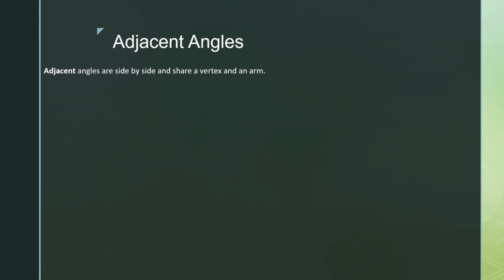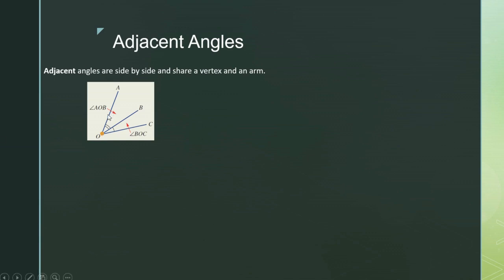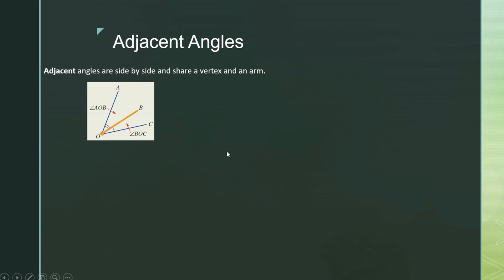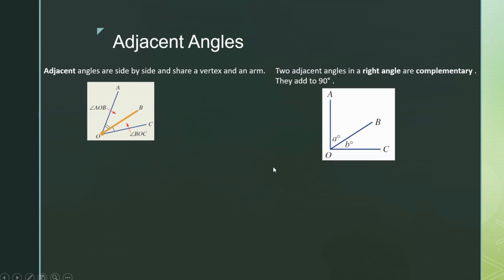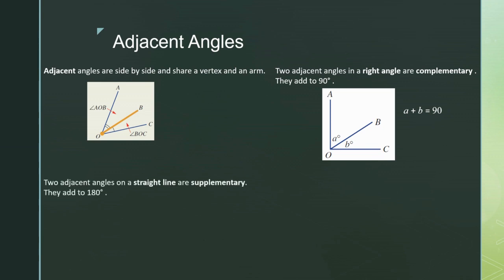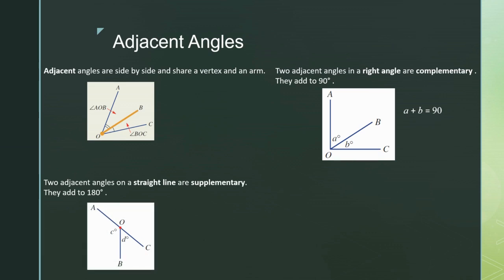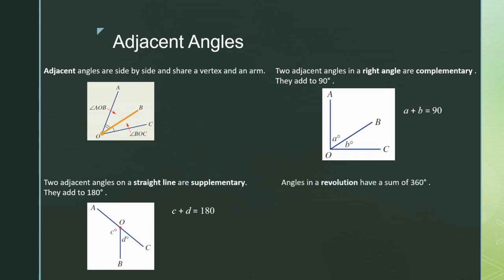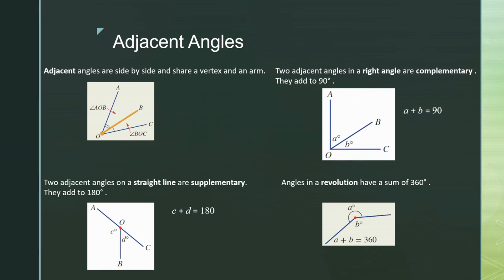Adjacent Angles Explanation